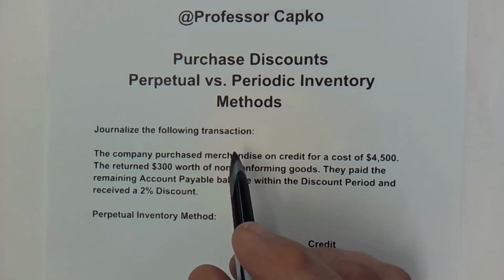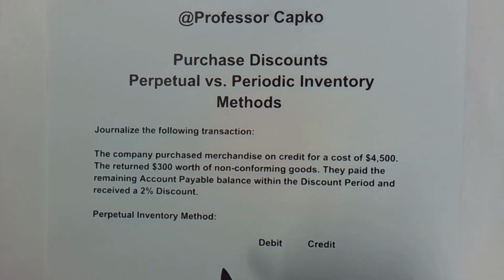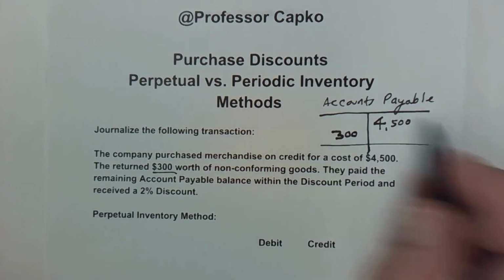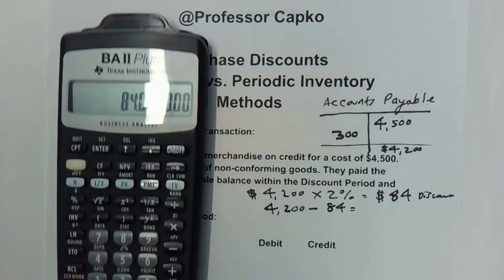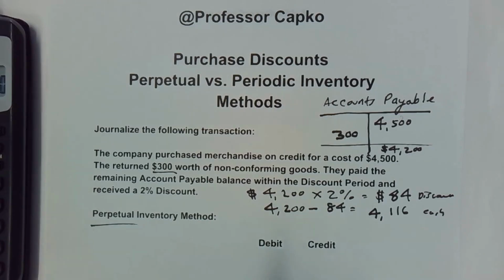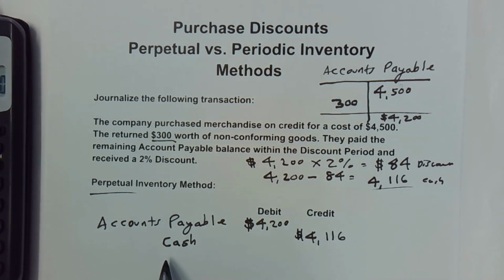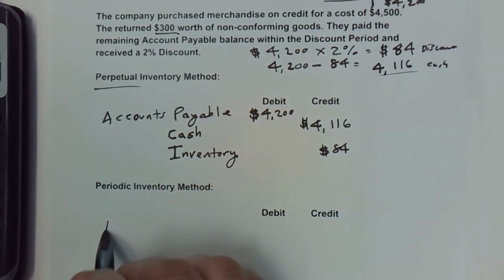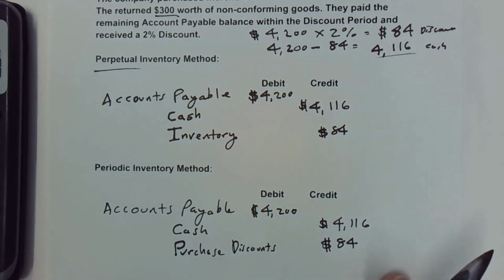Purchase Discounts Under the Perpetual and Periodic Inventory Methods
I show you how to journalize Purchase Discounts under both the Perpetual and Periodic Inventory Methods. I also show you how the Purchase Discount if properly calculated.